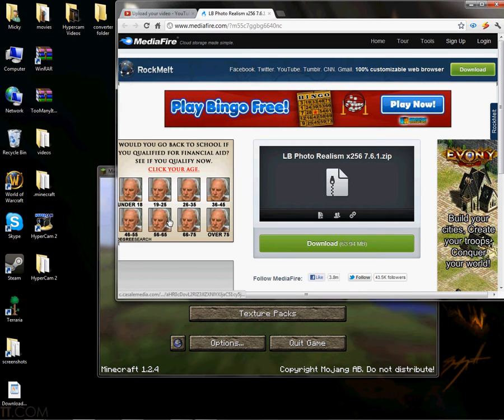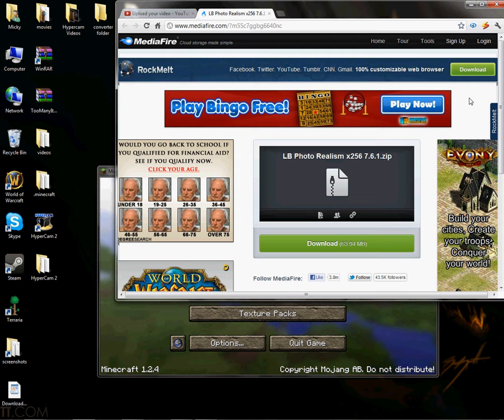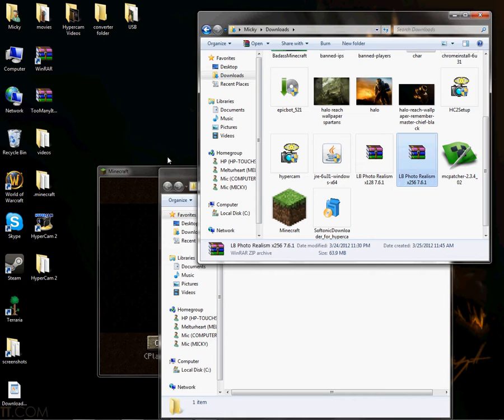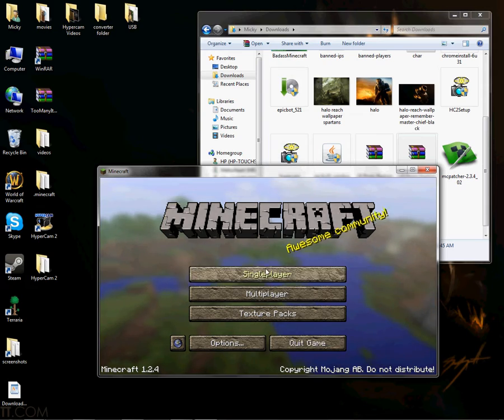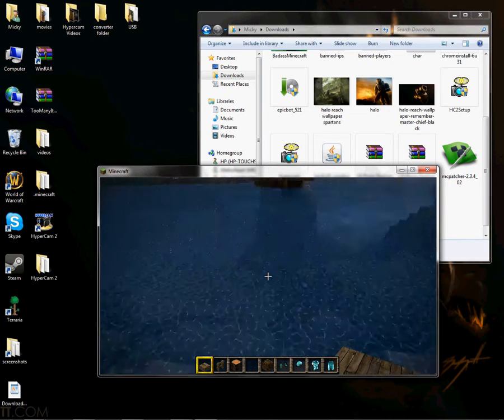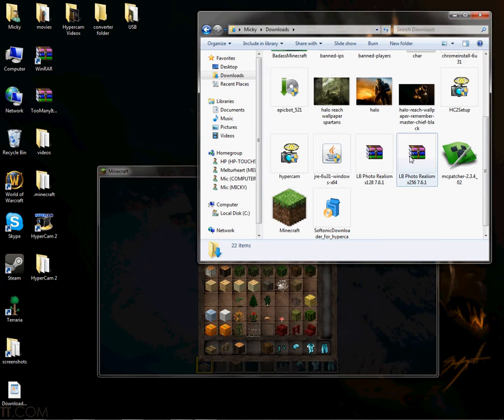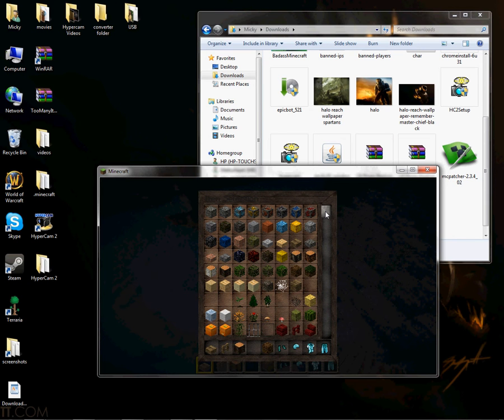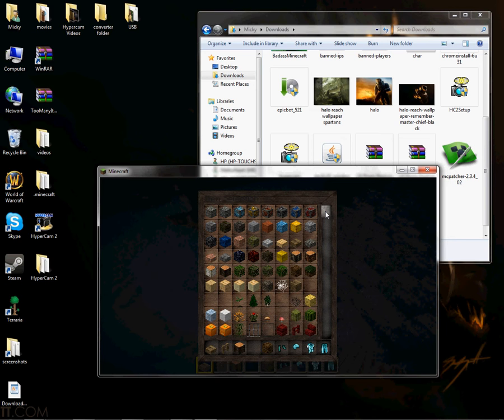How to install LB photo realism 256x256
the sound is off so just look at the video and you should be able to still get it downloaded.